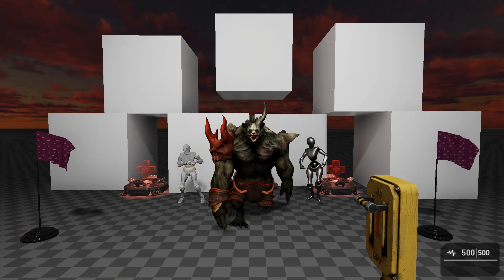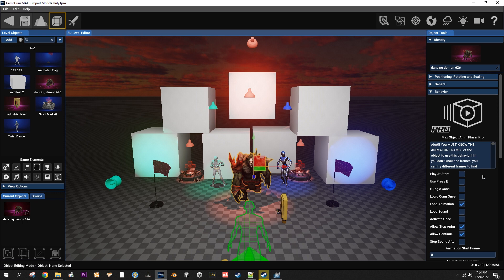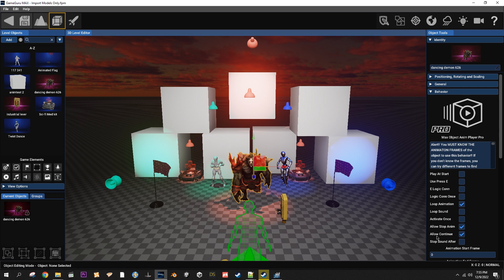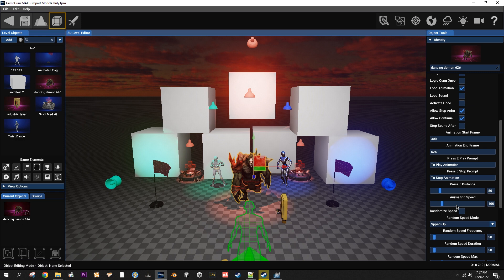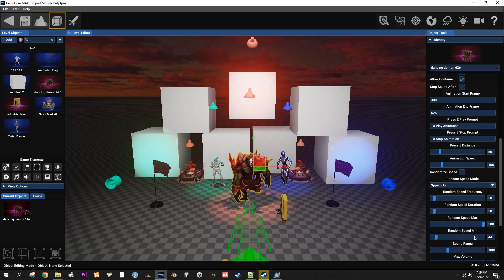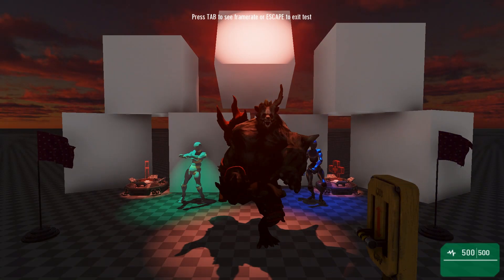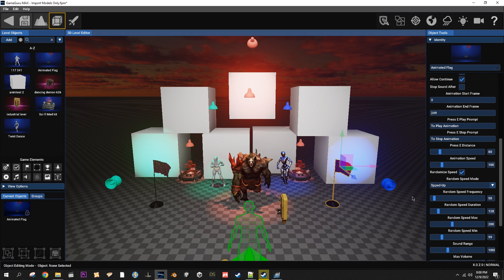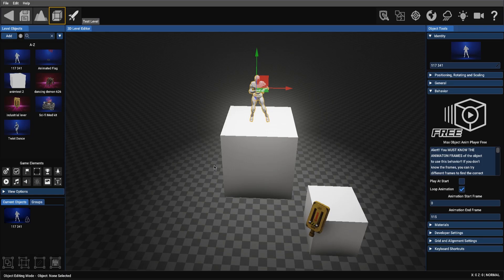Object Animation Player Max - PRO - For GameGuru Max - Intro And Guide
In this video I go over my new script/behavior, Max Object Animation Player. A script for making playing animations in GameGuru Max Easy.